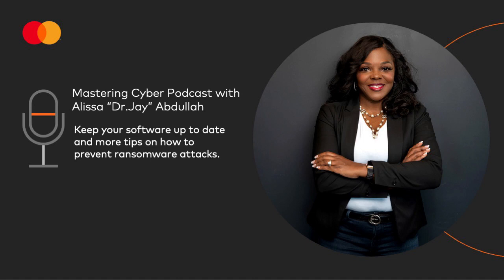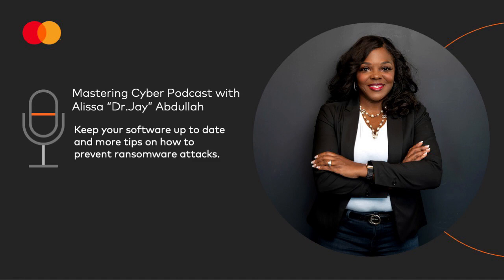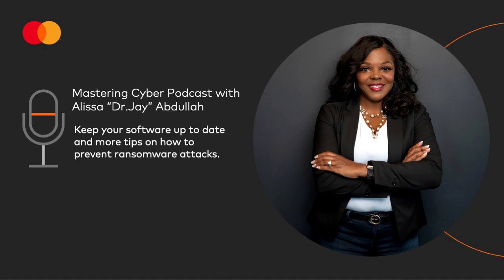Keep your software up to date and more tips on how to prevent ransomware attacks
Welcome to Mastering Cyber with Host Alissa "Dr. Jay" Abdullah, SVP & Deputy Chief Security Officer at Mastercard, and former White House technology executive. Listen to this weekly one-minute podcast from Mastercard and Cybercrime Magazine to help you maneuver cybersecurity industry tips, terms, and topics. Buckle up, your 60 seconds of cyber starts now!

Aired: 12/16/2020